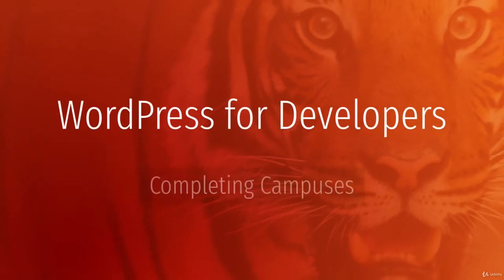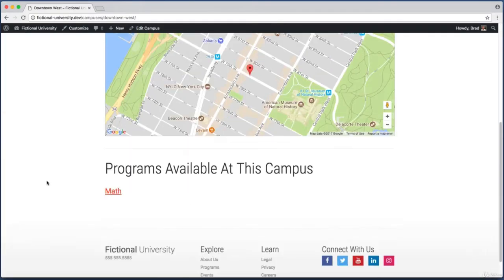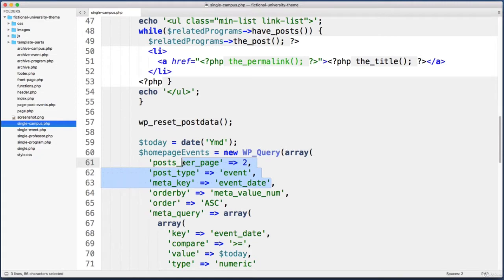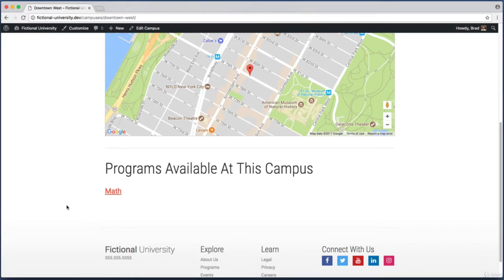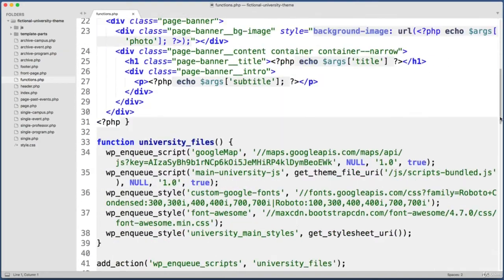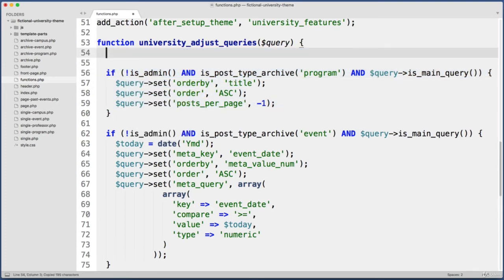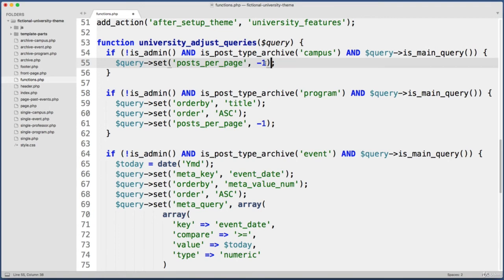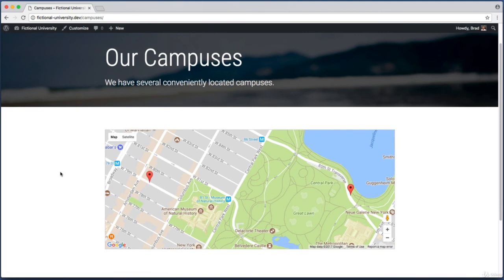Final Campus Details | WordPress Tutorial | Episode 47